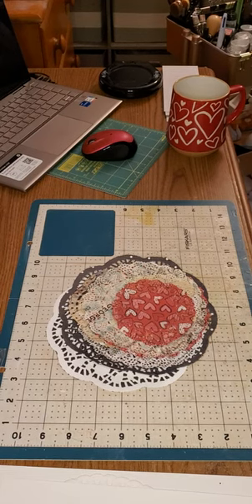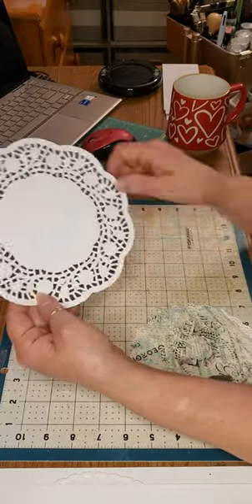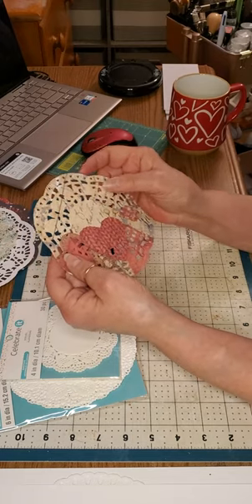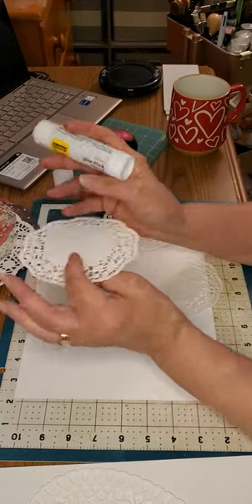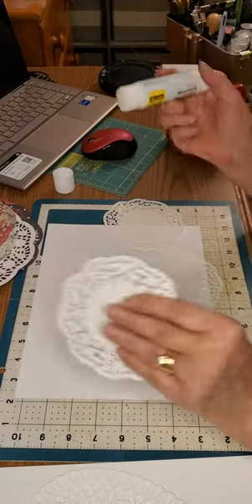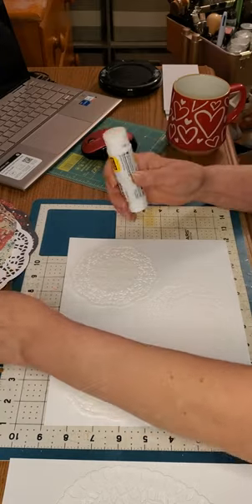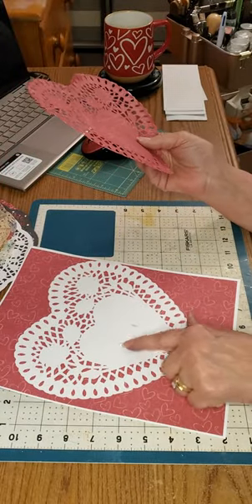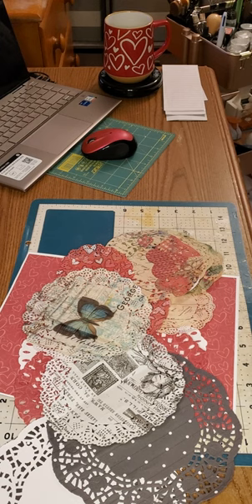How to print on doilies